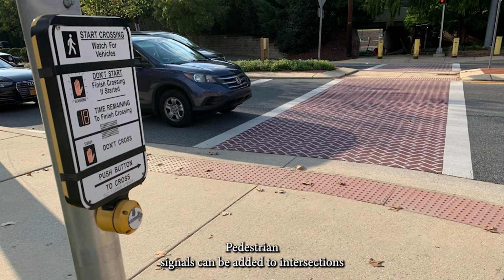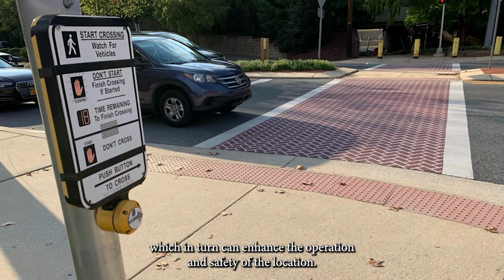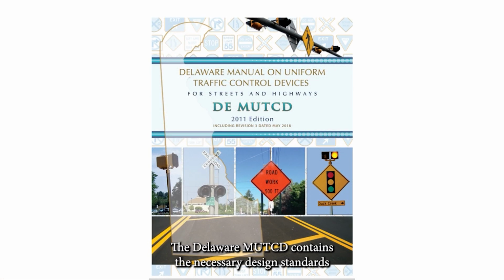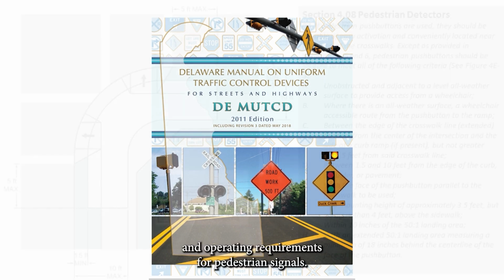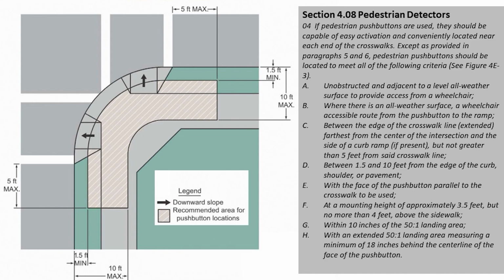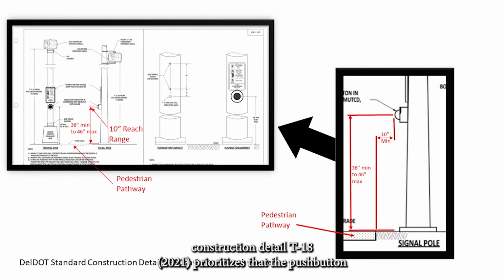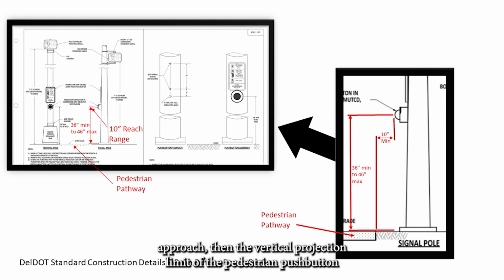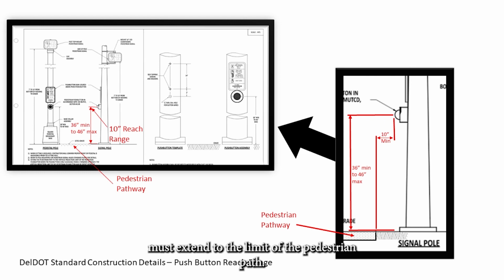Pedestrian Signals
Overview of design considerations and accessibility requirements for pedestrian signals.